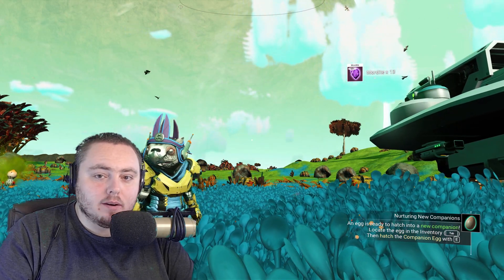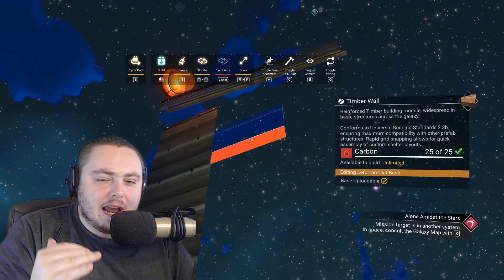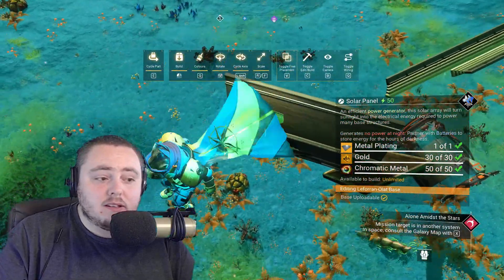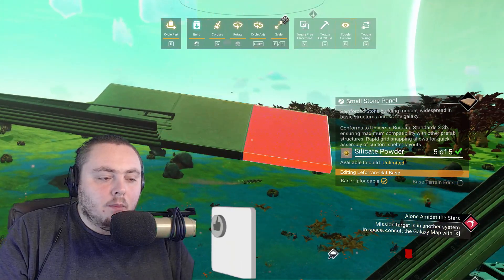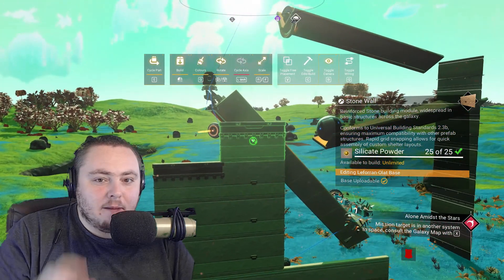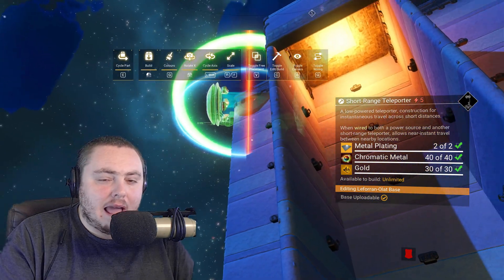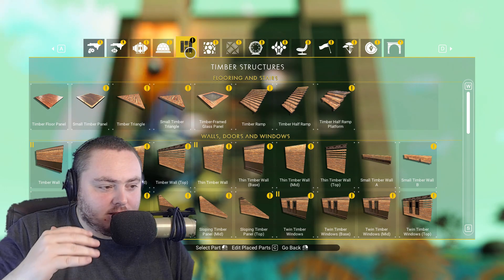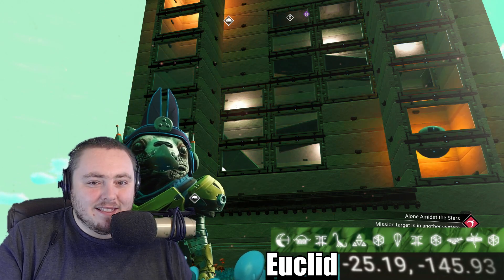Operational "Perpetual" Motion Machine - No Man's Sky